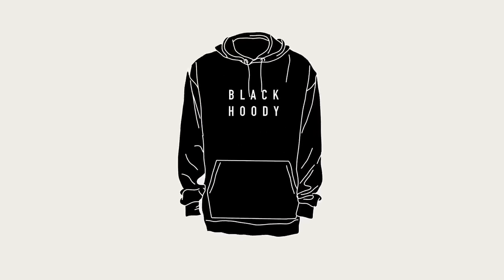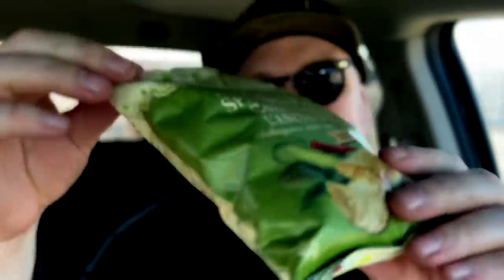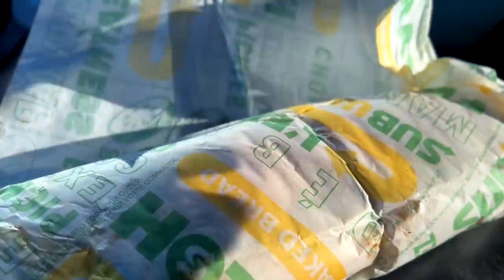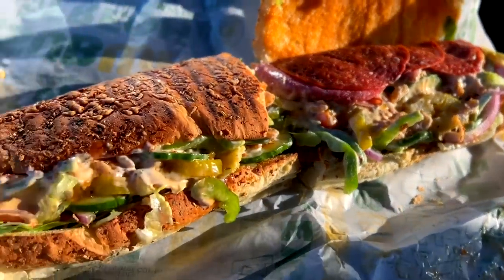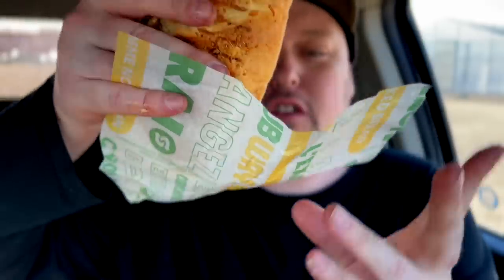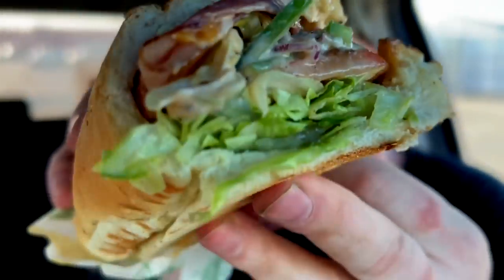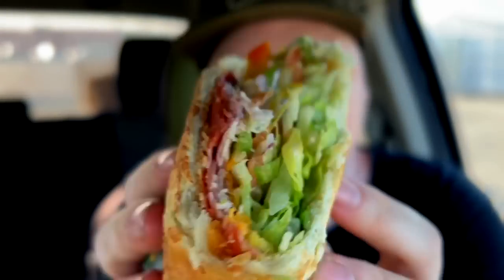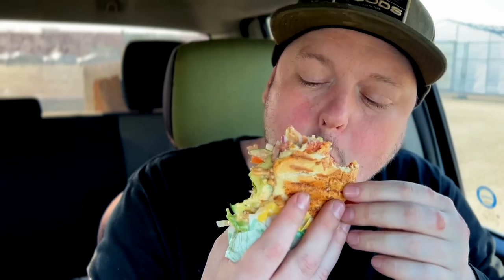Why Would I Want To Grow Old!?!?